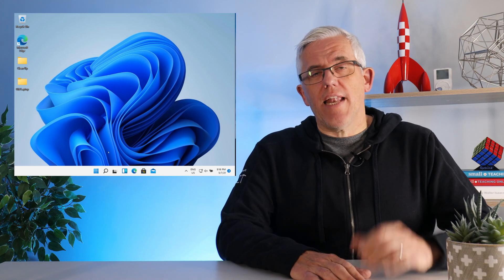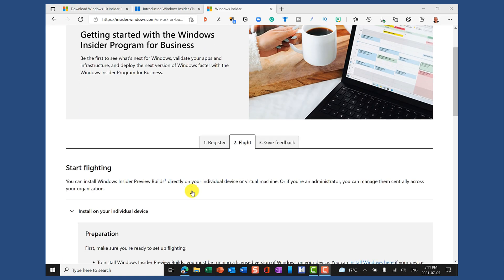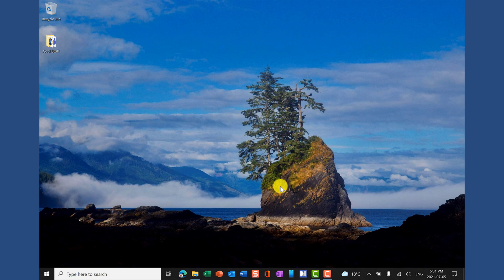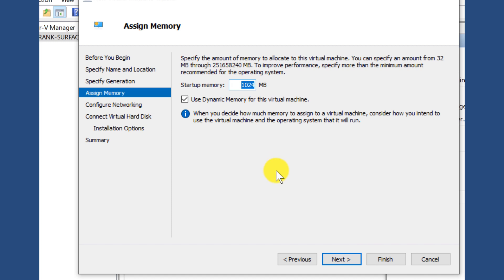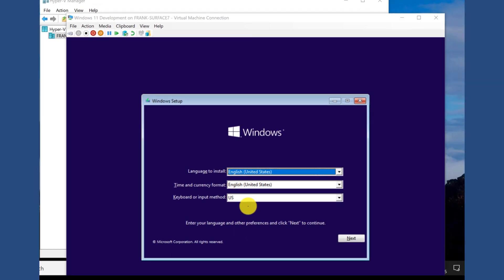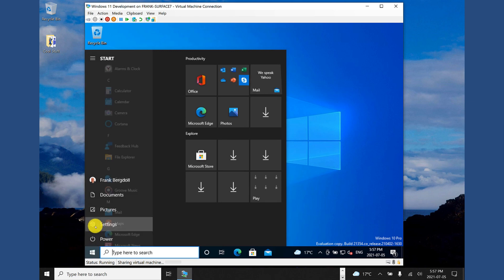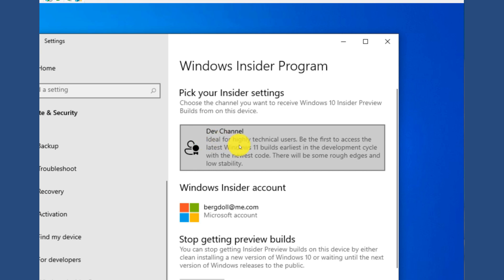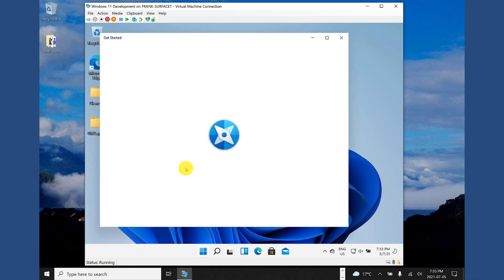How to install Windows 11 as a Virtual Machine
Windows 11 is arriving soon and will be a big upgrade for schools and businesses. It’s important to start getting familiar with the new Operating System and test the various programs and tools we use

However, it’s critical that we don’t create problems for our existing production systems. So by installing Windows 11 as a Virtual Machine in Hyper-V we can start getting ready for this major new upgrade.

00:00 Welcome
00:36 Sign up for Windows 11
01:33 Hyper-V Setup
02:16 Install Windows 10 First
05:33 Upgrade to the Windows 11 Beta